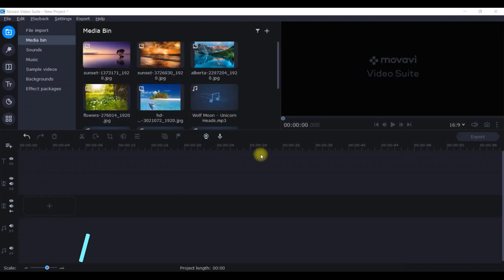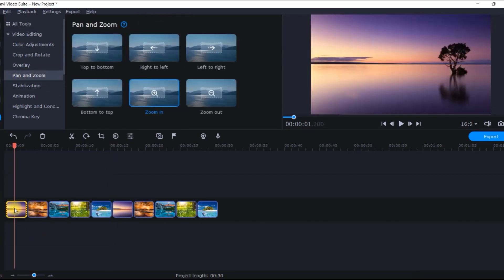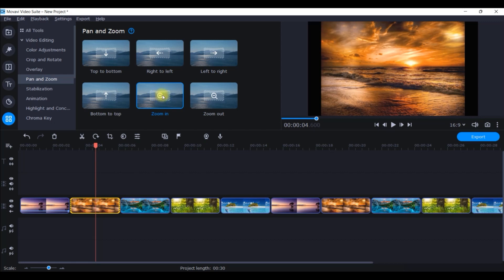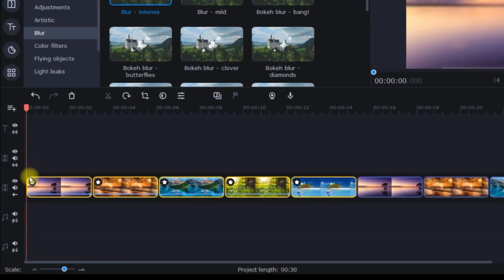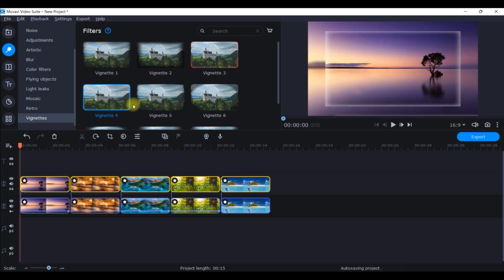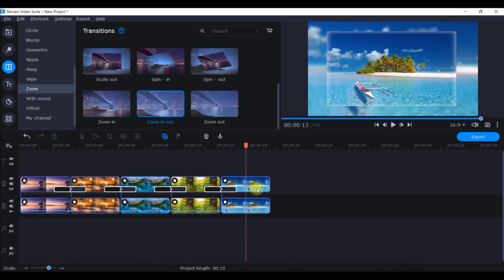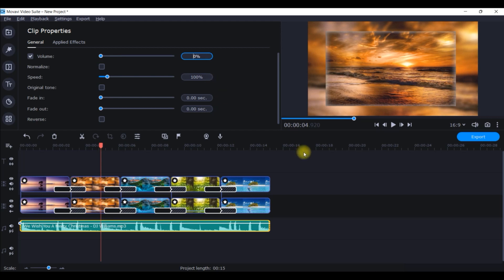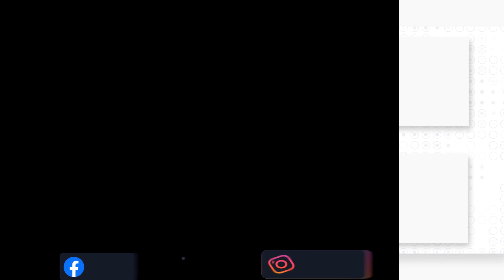Make A Photo Slideshow in Movavi 2023: The Easiest Way To Do It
In this video, you will learn how to create a photo slideshow using Movavi Video Editor 2023!
How To Make A Photo Slideshow In Movavi 2023 - for BEGINNERS

Click the Facebook link below to get notifications and communicate with me:
For Video Editing:

Movavi Video Editor Plus 2023 or 2022 or 2021 is a Complete Video editing tool for any Video Creator on platforms like - Youtube, Tiktok, Vimeo, Facebook, etc. It contains an intro maker tool, a chroma key feature, a quick animation tool, various video effects & Copyrighted free music, images, sample video clips, etc. it comes with 7 days trial. After that, you can purchase it at very affordable rates. it comes for Windows & Mac operating systems, depending upon your need you and download and try this super easy and very professional video editor.

-Poulami